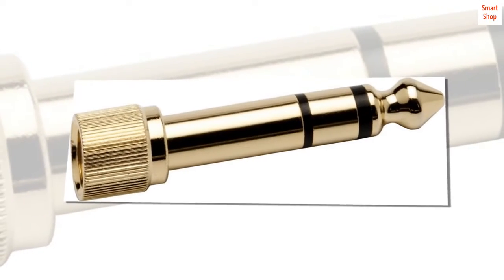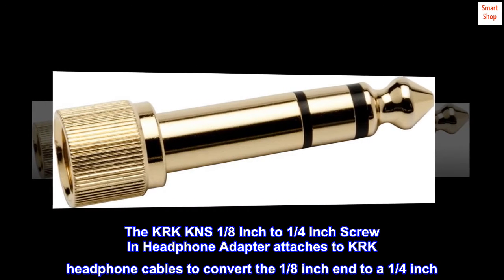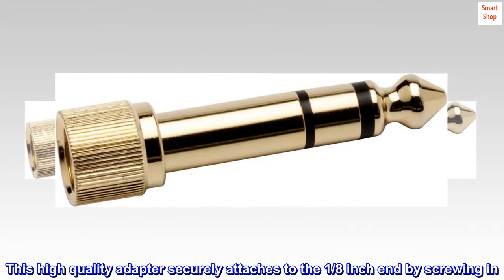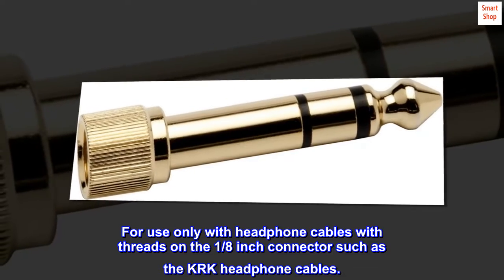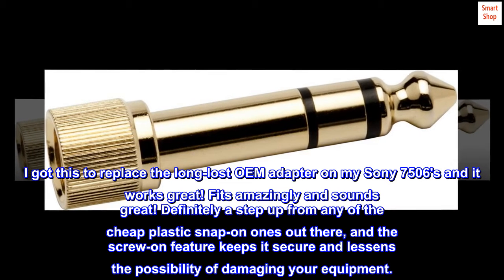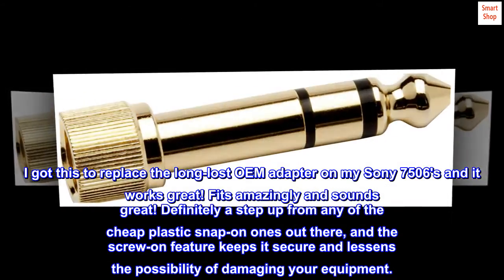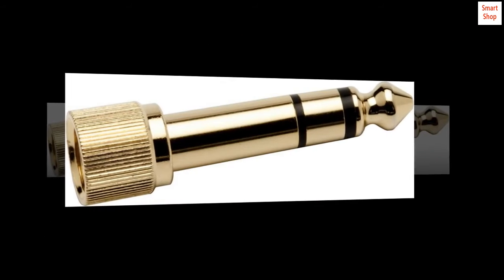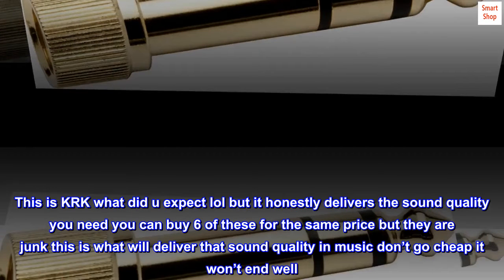KRK 1/8" to 1/4" Screw-In Headphone Adapter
1/8" to 1/4"
Gold-plated screw-type adaptor
For input compatibility
Item Package Weight: 1.0 pounds
The KRK KNS 1/8 Inch to 1/4 Inch Screw In Headphone Adapter attaches to KRK headphone cables to convert the 1/8 inch end to a 1/4 inch. This high quality adapter securely attaches to the 1/8 inch end by screwing in. For use only with headphone cables with threads on the 1/8 inch connector such as the KRK headphone cables.
Like a glove!
I got this to replace the long-lost OEM adapter on my Sony 7506's and it works great! Fits amazingly and sounds great! Definitely a step up from any of the cheap plastic snap-on ones out there, and the screw-on feature keeps it secure and lessens the possibility of damaging your equipment.

Believe me, it's no fun when the cheap adapter adds an extra few inches of leverage for the end to break off and you're stuck fishing it out with tweezers!
Great
This is KRK what did u expect lol but it honestly delivers the sound quality you need you can buy 6 of these for the same price but they are junk this is what will deliver that sound quality in music don’t go cheap it won’t end well